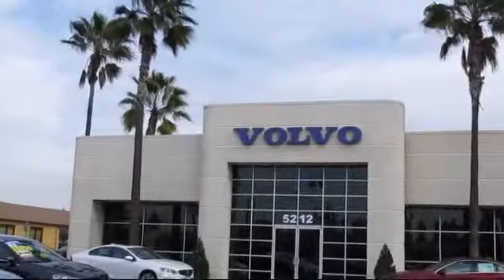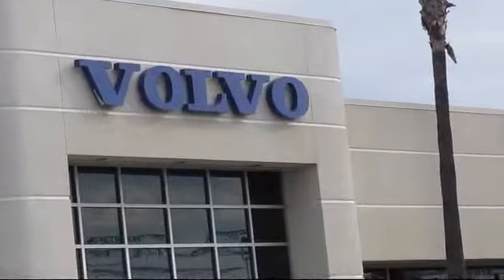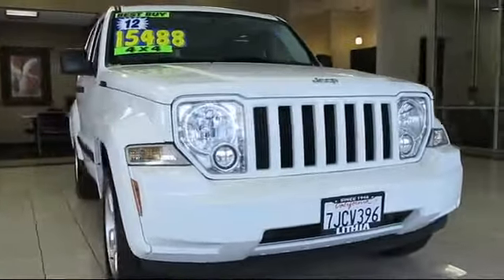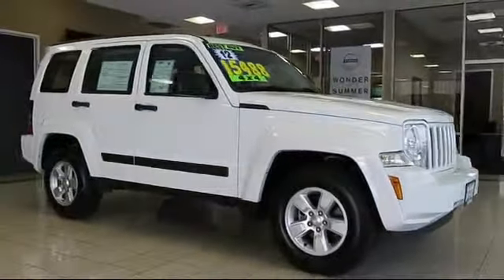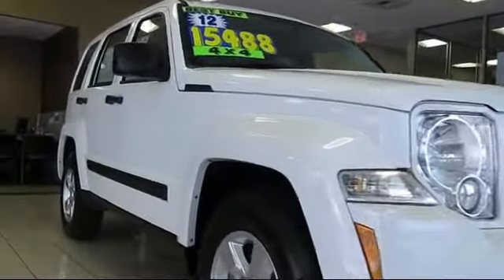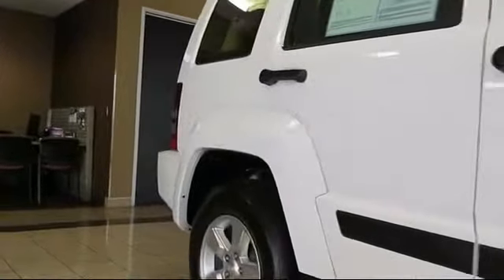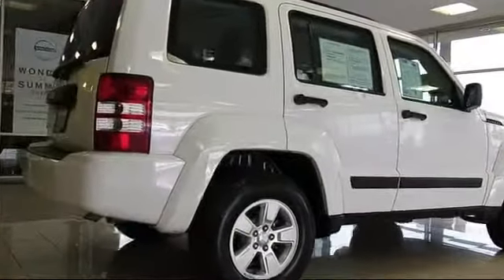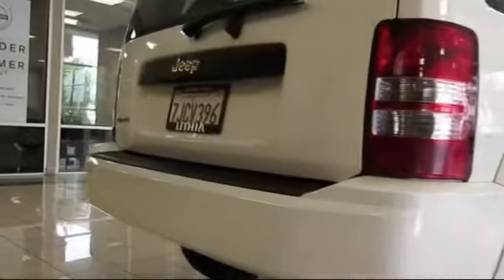2012 Jeep Liberty Fresno Clovis Madera Selma Hanford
2012 Jeep Liberty Stock Number: CW141833MXR Vin:1C4PJMAK9CW141833.